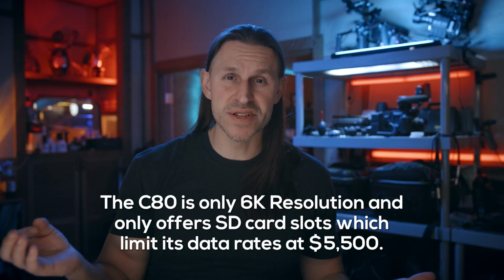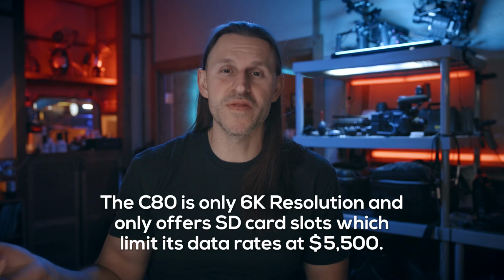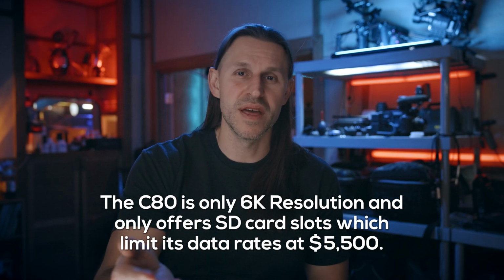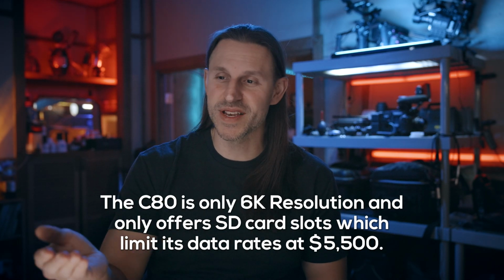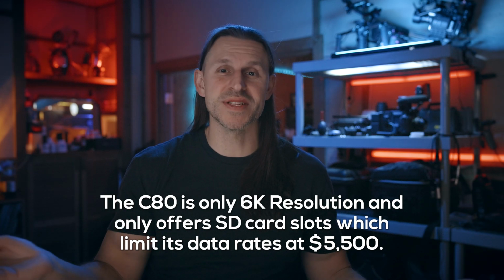​Canon R5 C II... What Can It Really Offer? (Marketing Dilemma)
I love the Canon R5 C. I own 2 of them. An R5 C II model sounds exciting but I have been scratching my head wondering what it is really aloud to offer that wouldn't cannibalize the rest of their cinema lineup? Let's talk about it in this video and let me know what you think!

CANON CAMERA LINKS
• CANON R5 C

• CANON RF 24-70 f/2.8
This is the lens I used in 80% of the shots showing my R5 C footage...

• CANON R5 Mark II

• Angelbird AV PRO CFexpress B SE 1 TB Memory Card